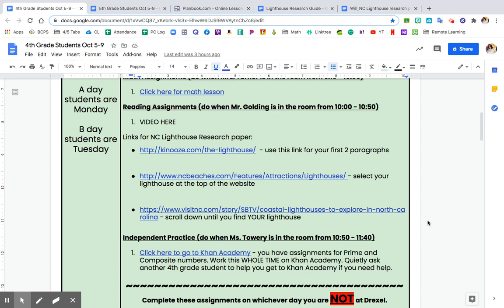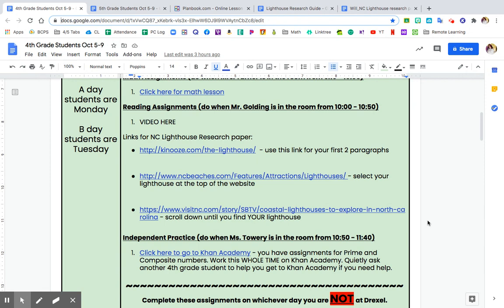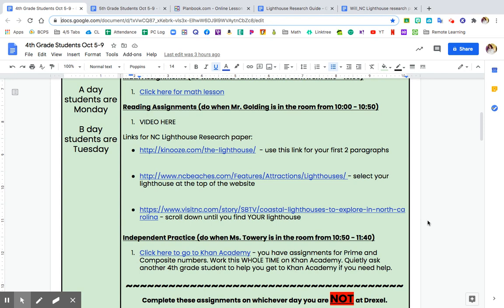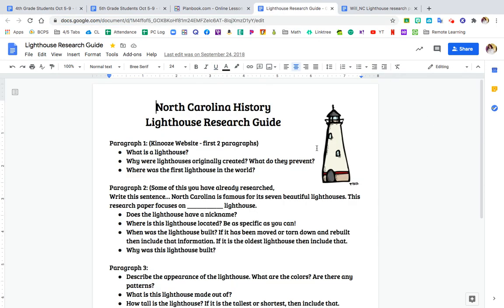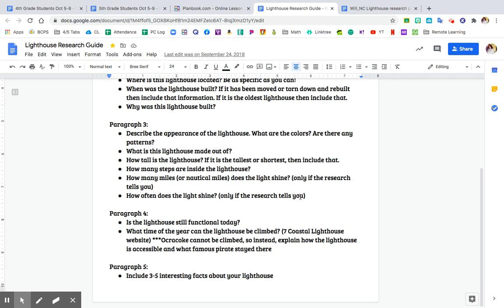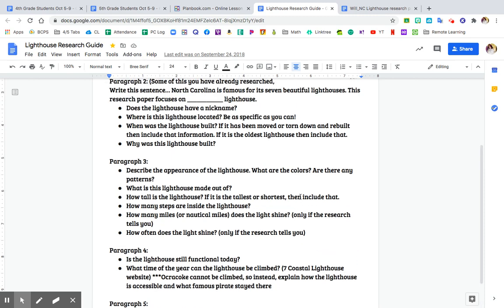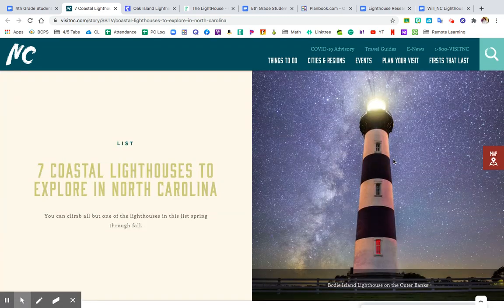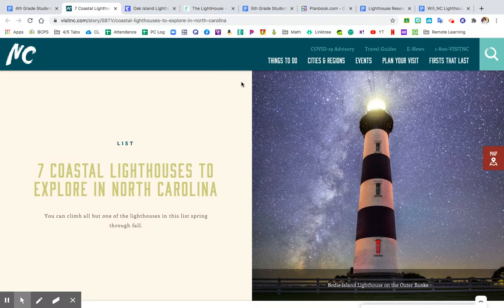4th Grade ELA - Oct. 5 - 6